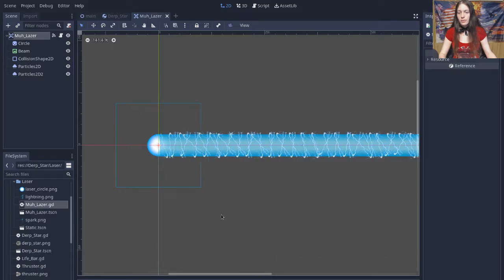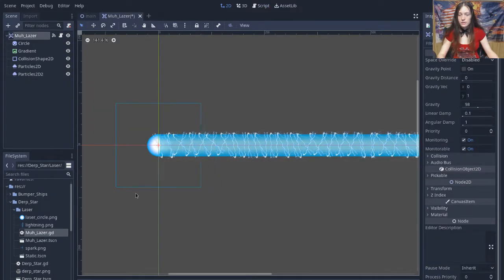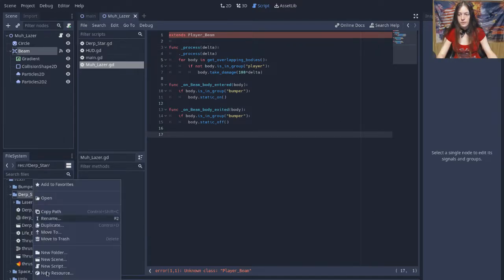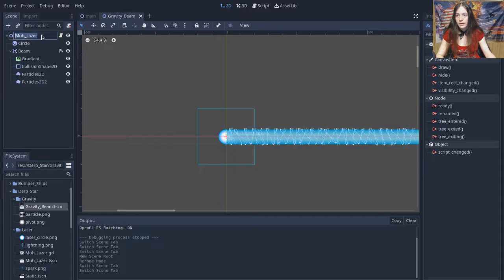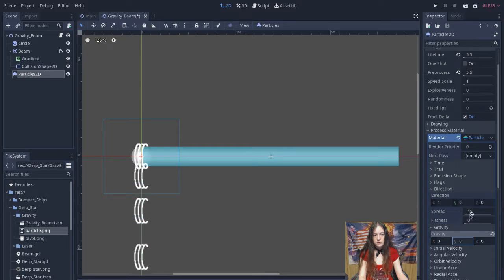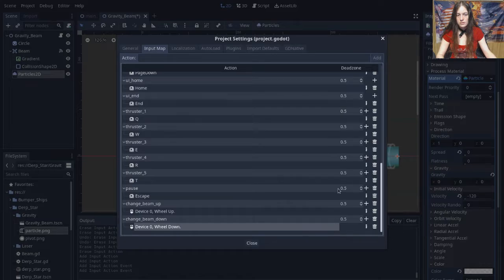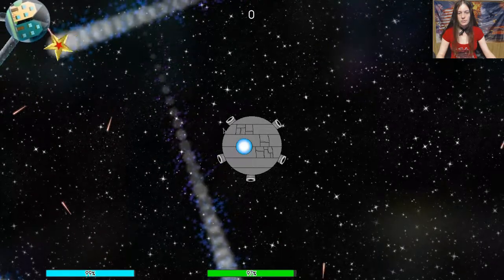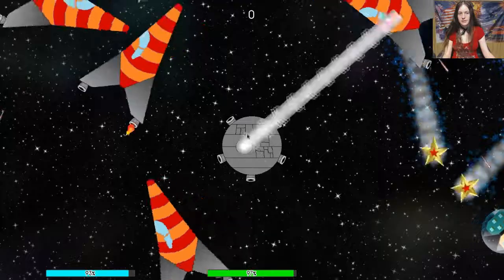Fatal Attraction - Gravity Beam and Collision Layers in Godot - Derp Star 12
00:00 Intro
00:09 Refactor Energy
01:12 Refactor Laser
02:57 Gravity Beam
04:42 Switch Beam
06:00 Gravity Fix
07:00 outro